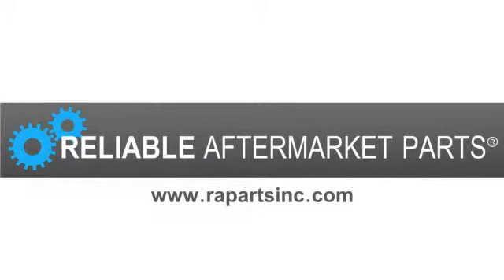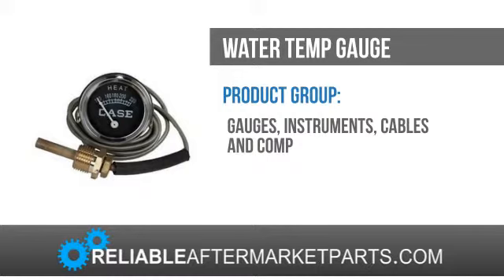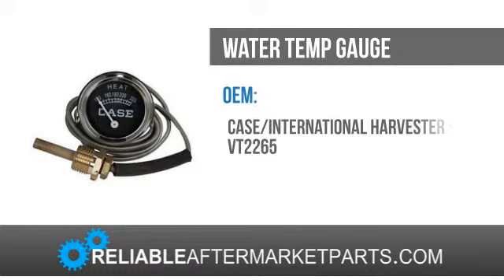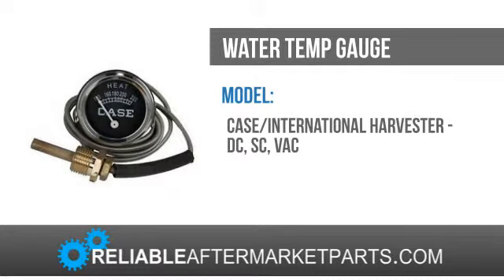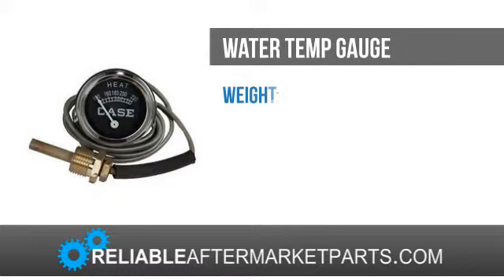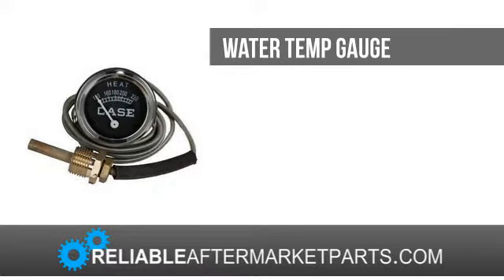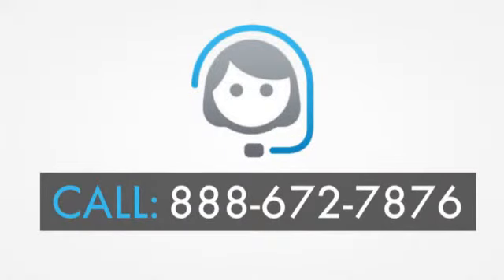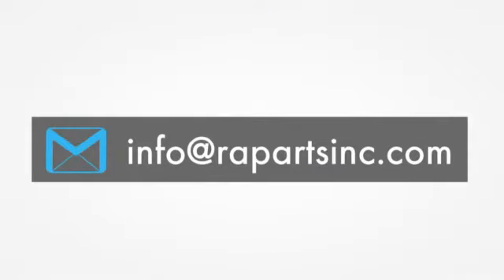VT2265 New Tractor J I Case Model D DC LA S SC VAC 400 500 600 Temperature Gauge